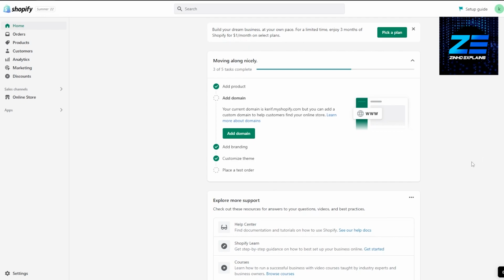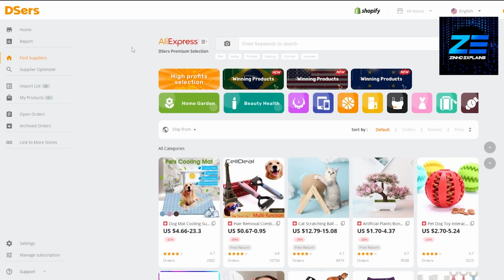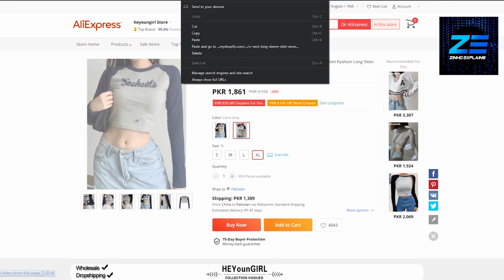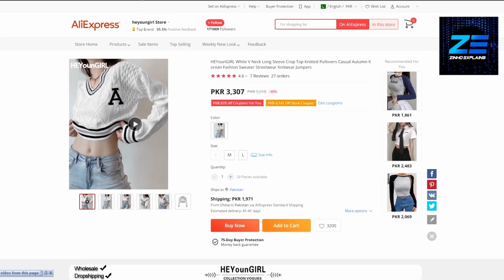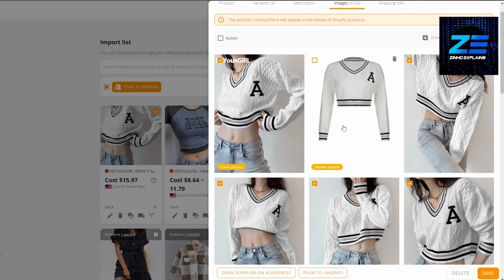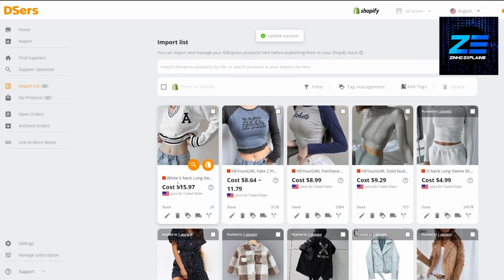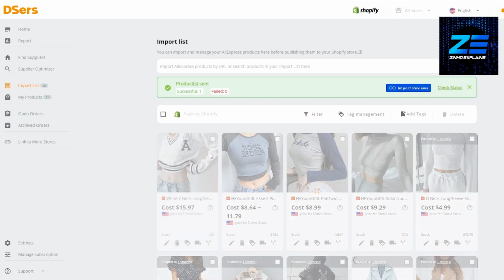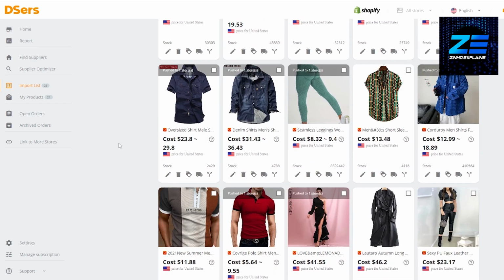How To Import Products From Aliexpress To Shopify (BEST WAY in 2026)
In this video I show you How To Import Products From Aliexpress To Shopify. It is really easy to do and learn to do it in just a few minutes by following this super helpful tutorial.